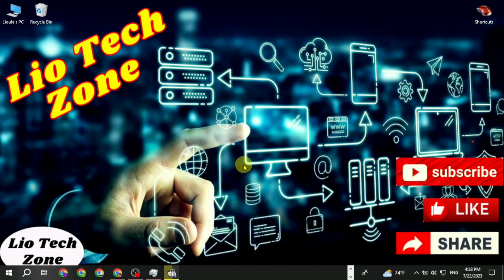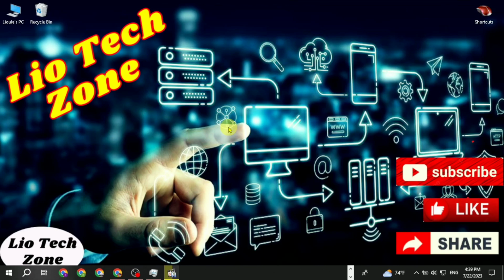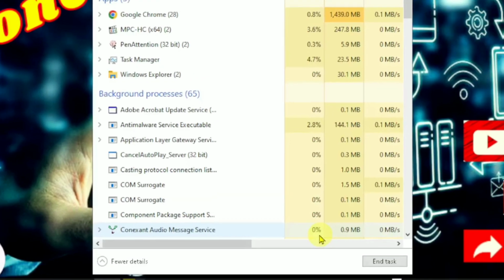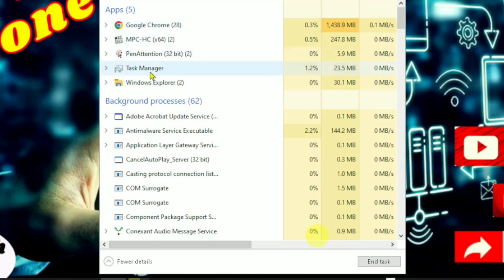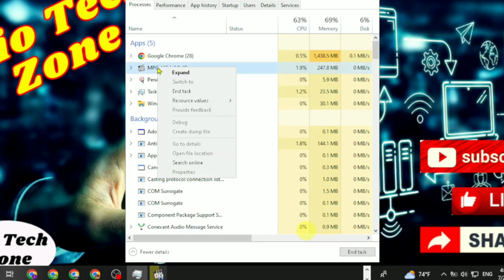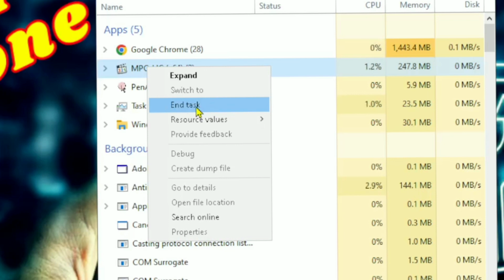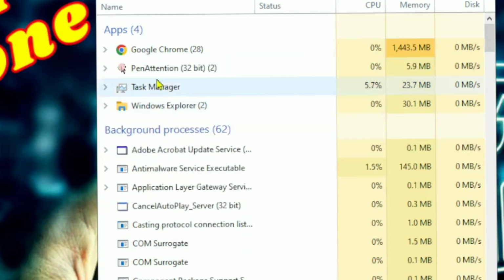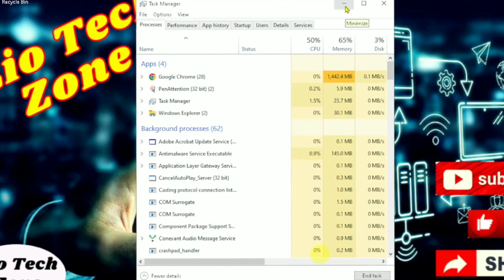The application is not responding [QUICK FIX]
This mysterious solution for unresponsive applications, Unlock your frozen app with this secret solution, Escape the frustration: Quick fix for unresponsive apps, Rescue your device! How to fix unresponsive apps